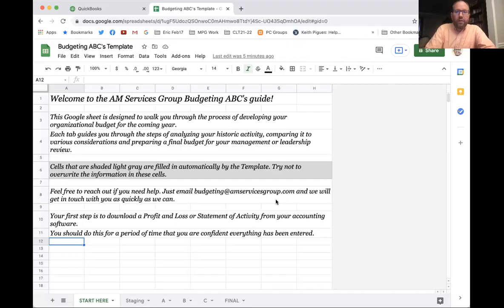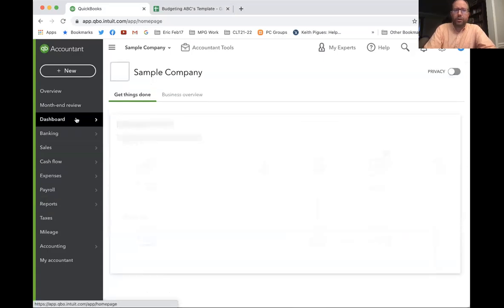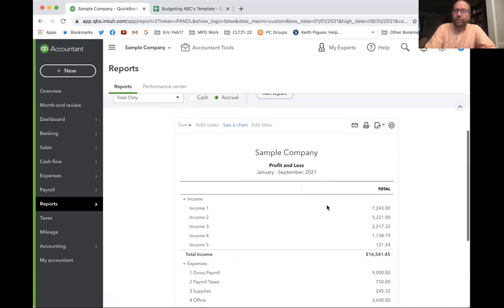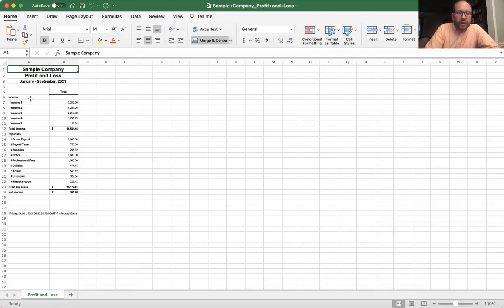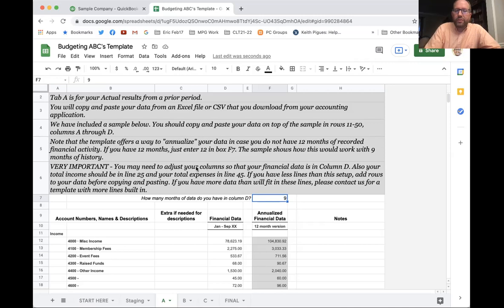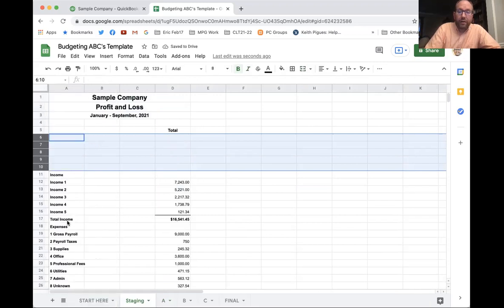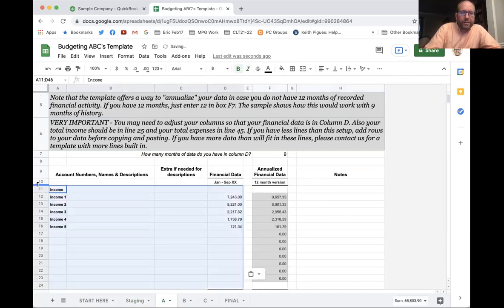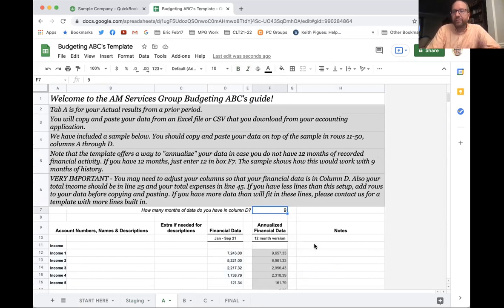Budgeting ABC's template, part 1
Budgeting how to guide for small business, nonprofits or other organizations. Designed as an introductory guide and support tool to help you create your own budget in just a few easy steps.

Part 1 will help you export data from your Quickbooks Online accounting records to begin the process of developing your budget.